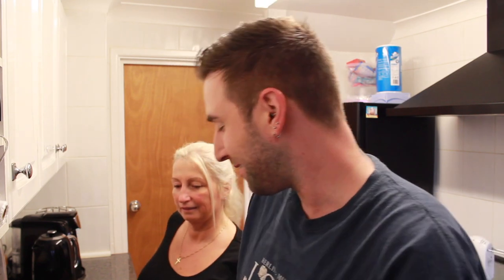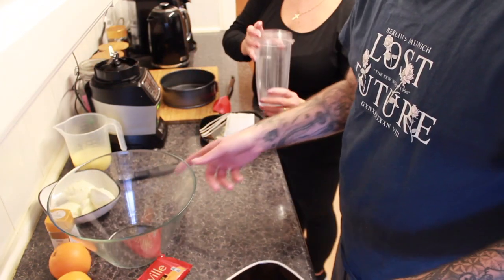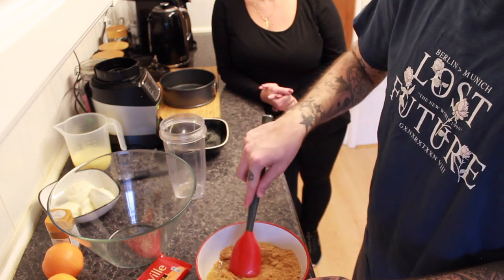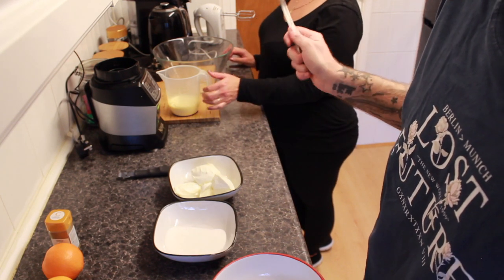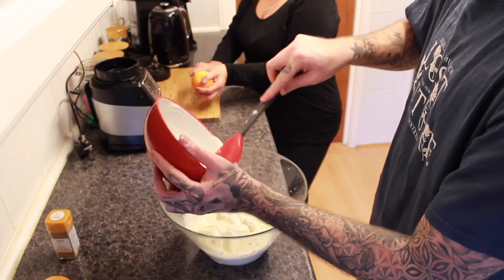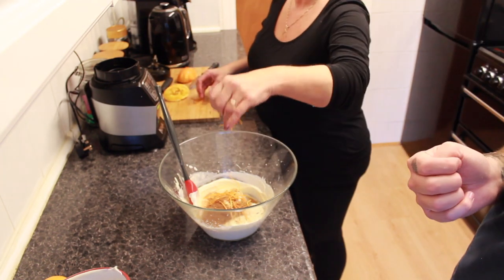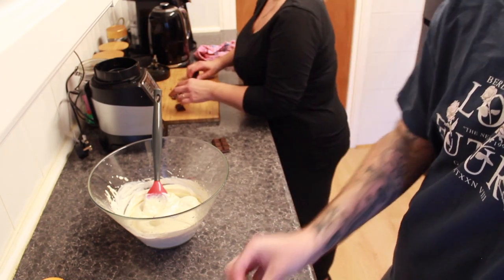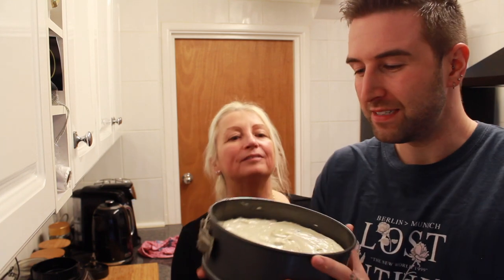SecuriCare’s Stoma-Friendly Christmas Recipe Competition Entry by Nathan Wheeler, SecuriCare Vlogger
In this vlog, SecuriCare resident blogger and vlogger, Nathan Wheeler, shows us how to make one of his favourite stoma-friendly Christmas recipes, an orange and cinnamon cheesecake!